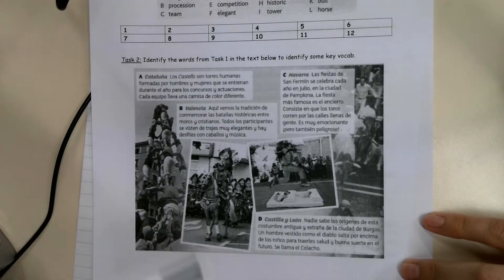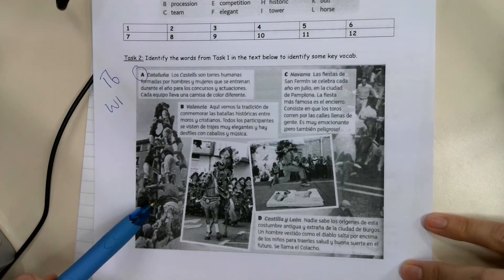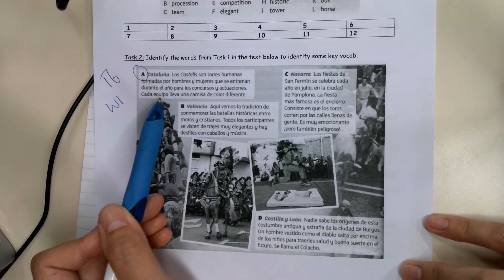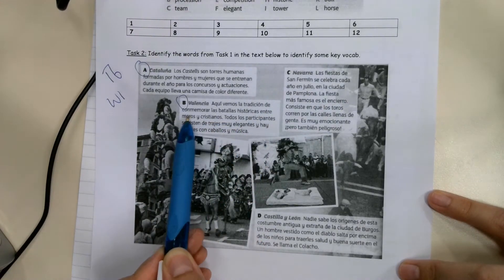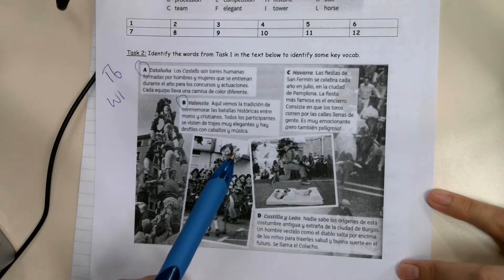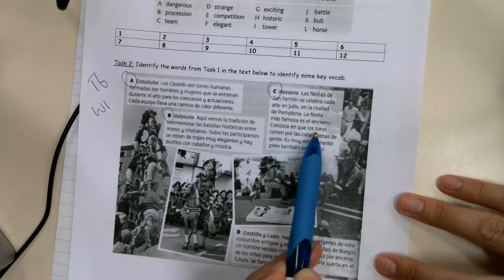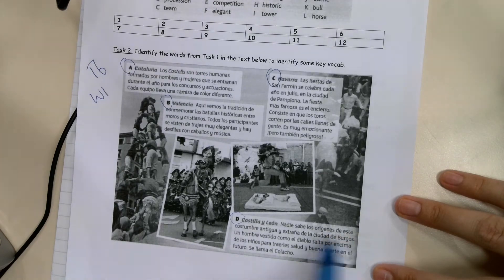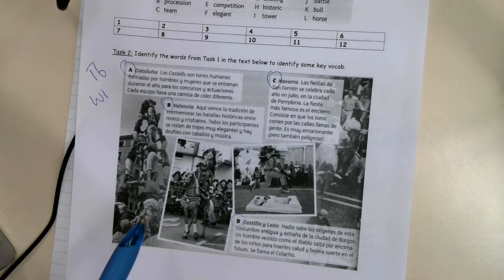KS4 Spanish - Regional Spanish festivals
A video talking through a text about festivals in different areas of Spain - good for noting down vocab and understanding more about what happens.
(Term 6 Week 1 worksheet)